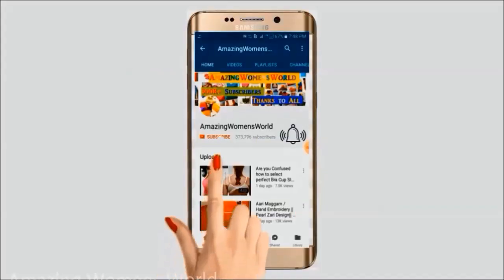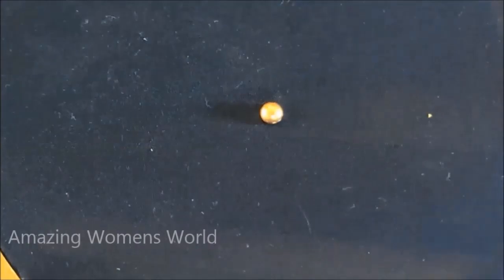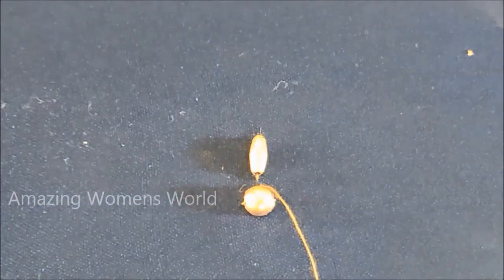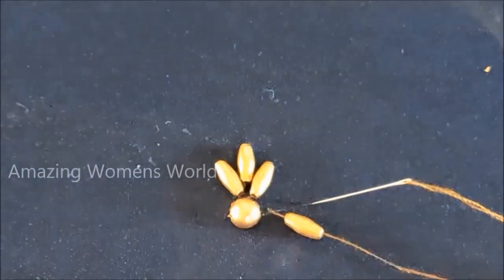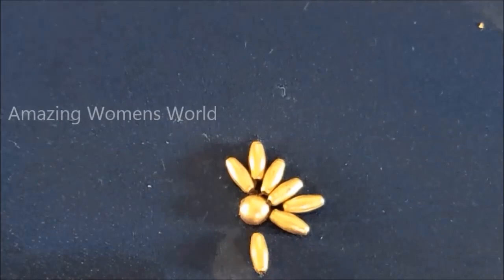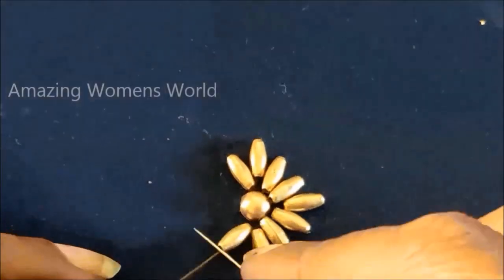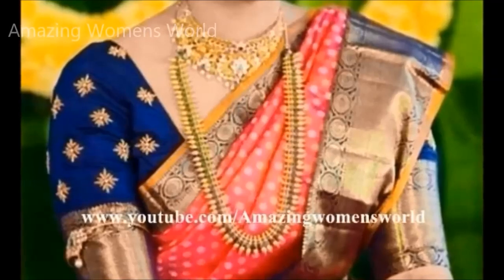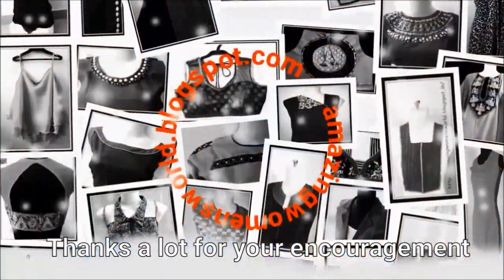Very Simple Trick may make Grand look with less efforts & cost, will you try it??